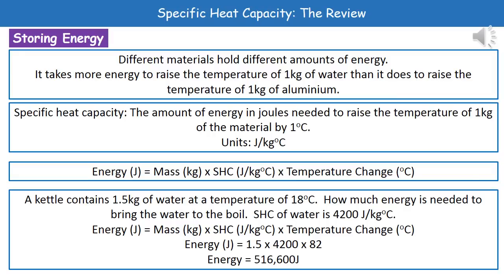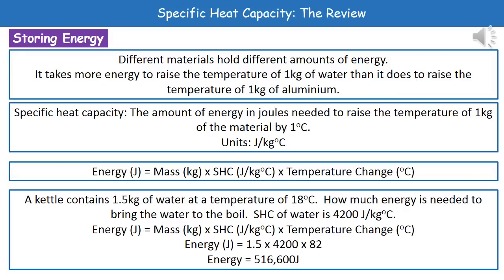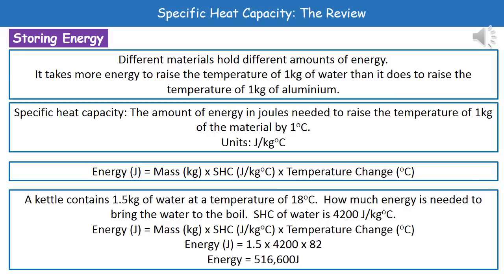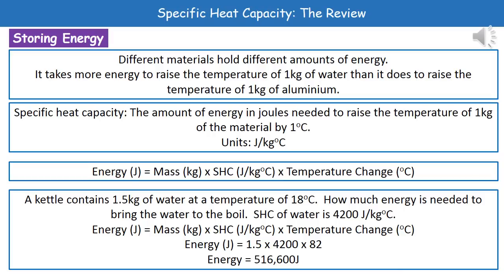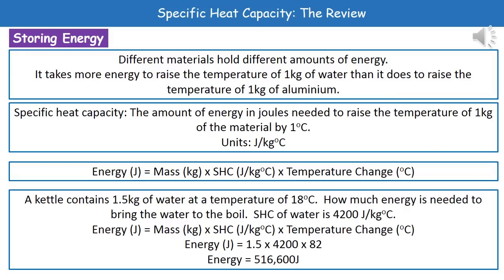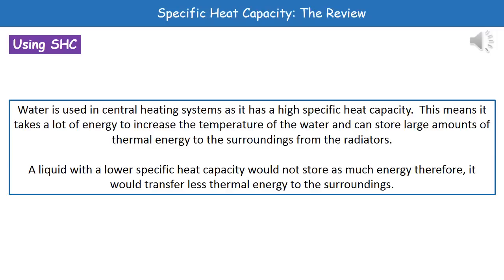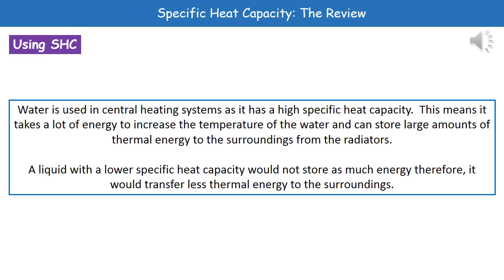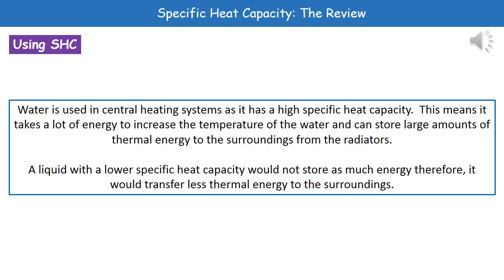P1 2 Specific Heat Capacity Foundation and Higher Tier Summary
OCR Gateway Core Science P1 lesson 2 review on specific heat capacity for the foundation and higher tier.